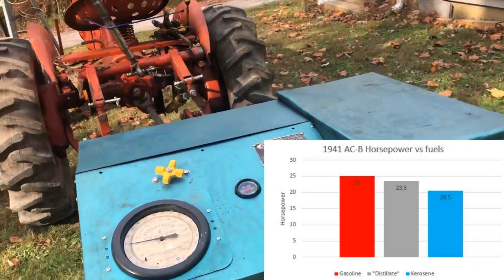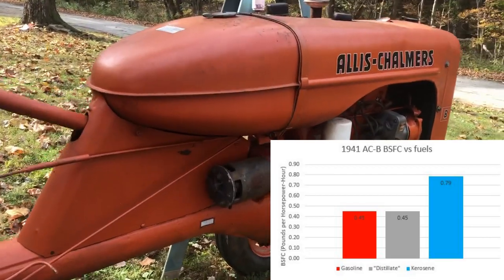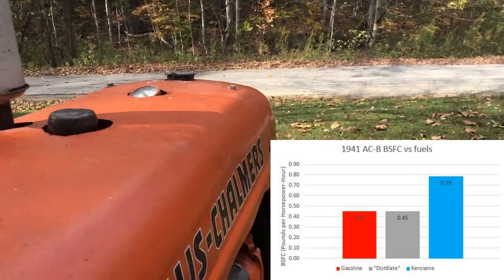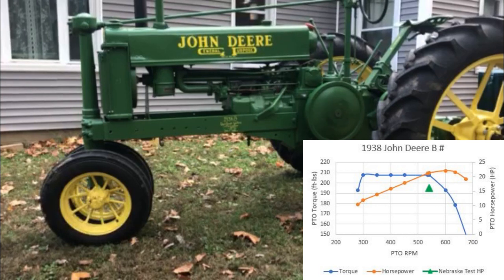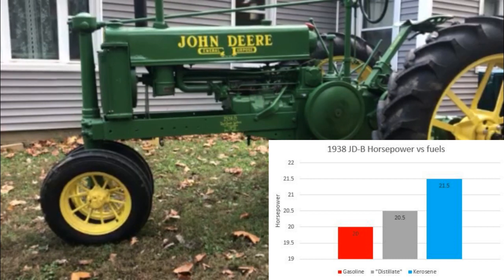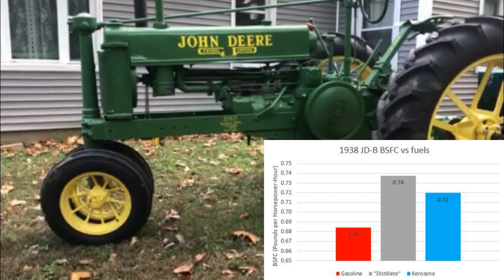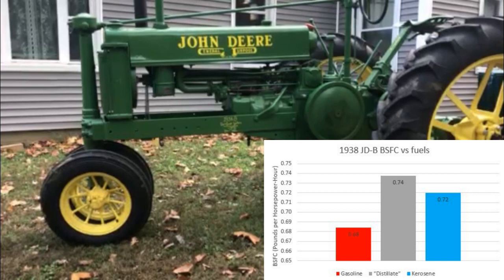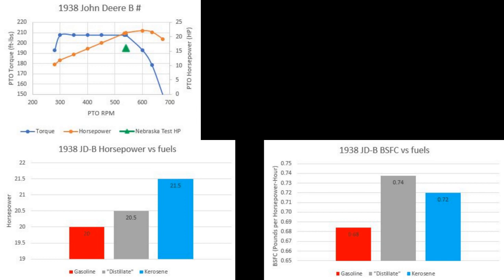Distillate / Tractor Fuel - What are they? What should my Unstyled tractor burn?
Though the history of early tractors, there were several low-cost alternatives available to substitute gasoline, but required several design features to burn these fuels. In this video, I'll cover some of the design features for burning kerosene, distillate, tractor fuel, tractor vaporizing oil, etc. Then, I'll run a 1941 Allis-Chalmers B and a 1938 John Deere B on the dynamometer (dyno) and report horsepower and brake specific fuel consumption. Look forward to a future video where I'll cover some of the finer points of the designs, and how and why the design features work.